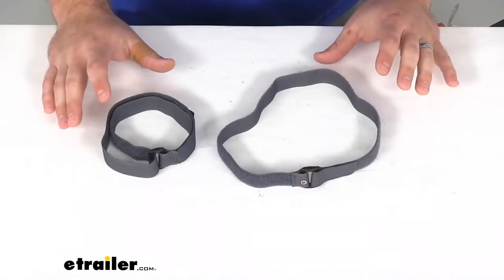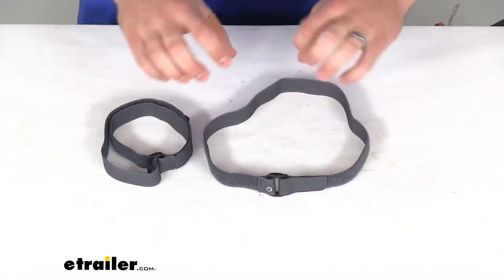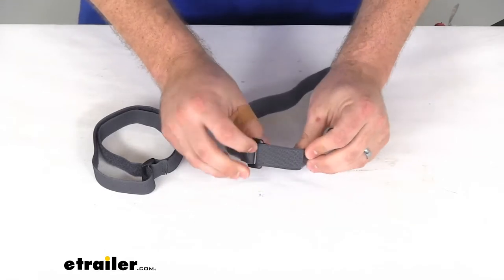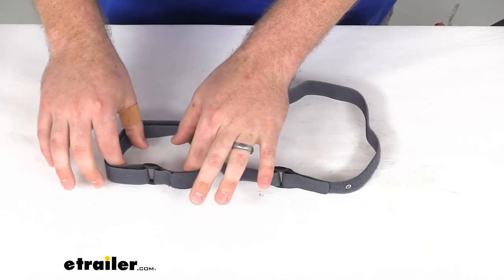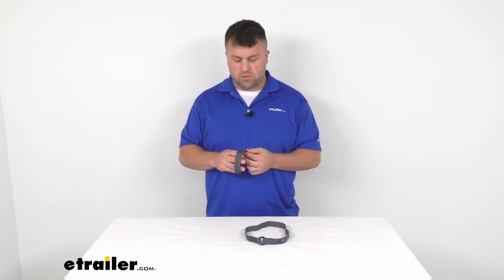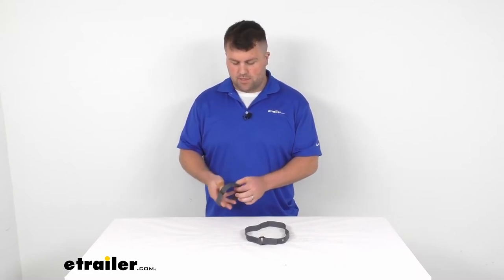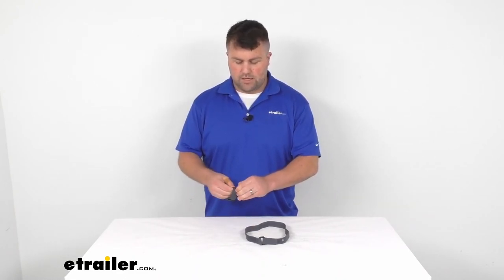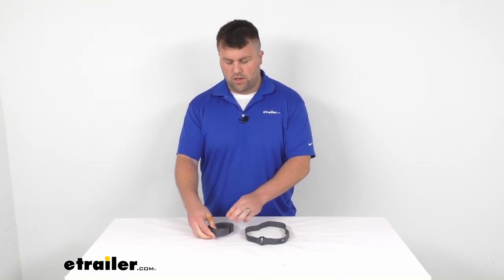etrailer | Review of AceCamp 2 Velcro Compression Strap - 3779113